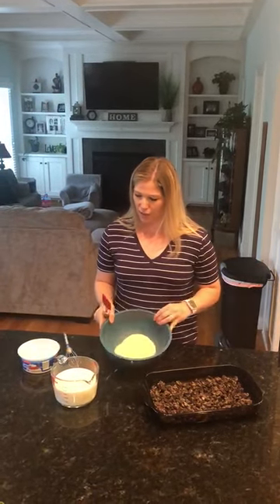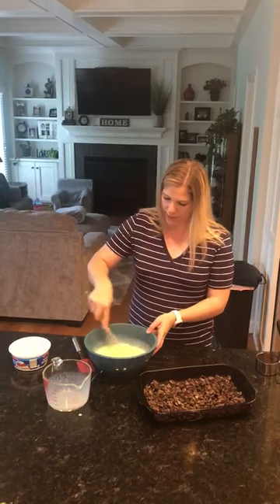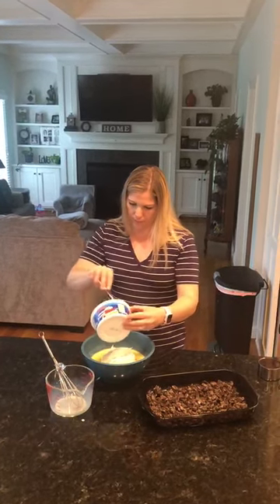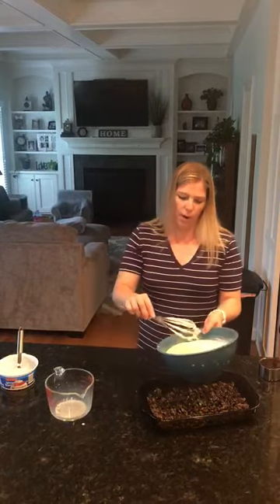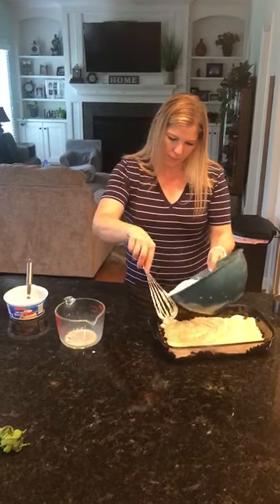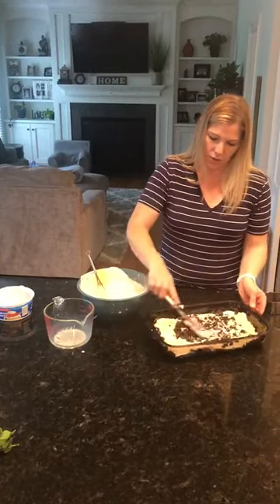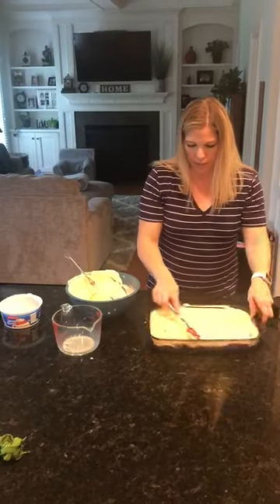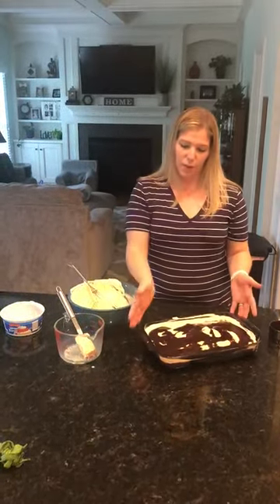Dessert Video for MOPS